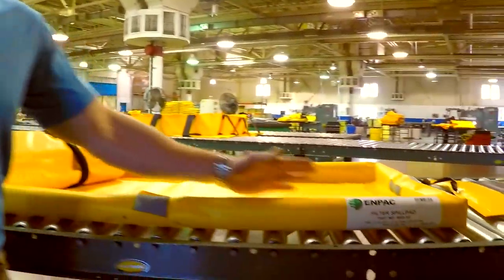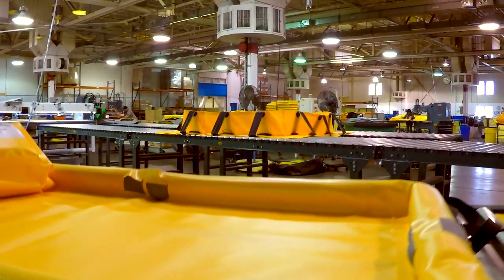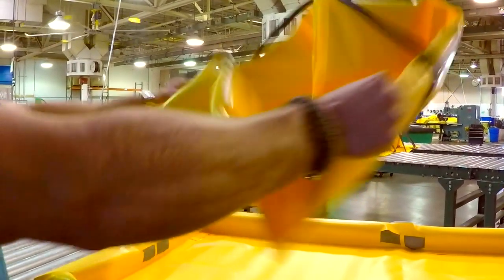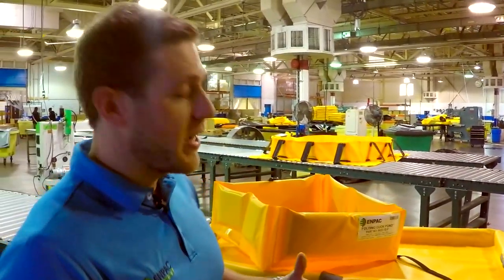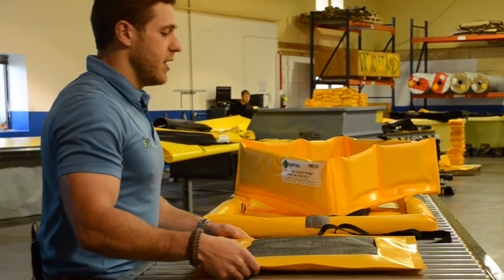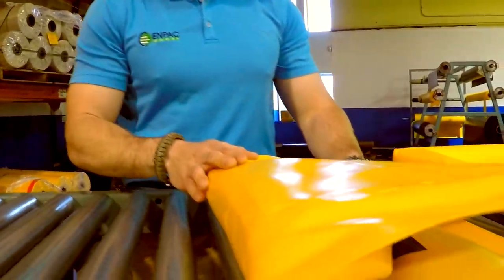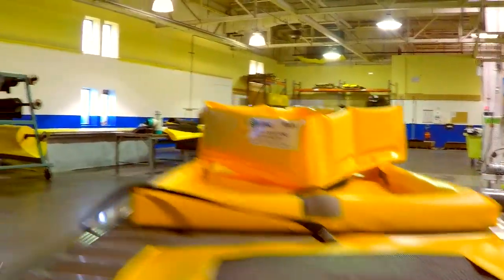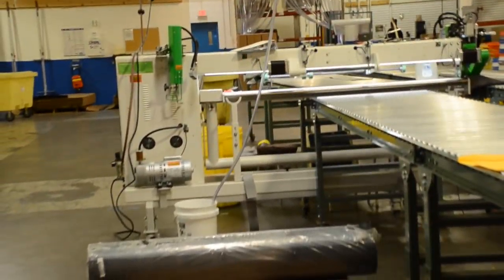Smaller Flexible Spill Containment by ENPAC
Product details on the ENPAC Dripillows, Folding Duck Ponds, Filter SpillPads, and Leak Diverters.